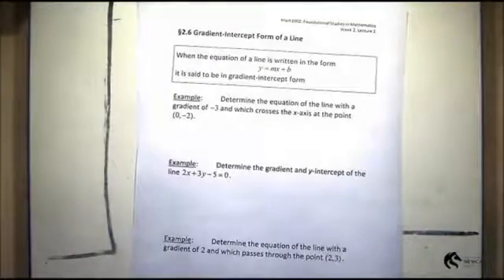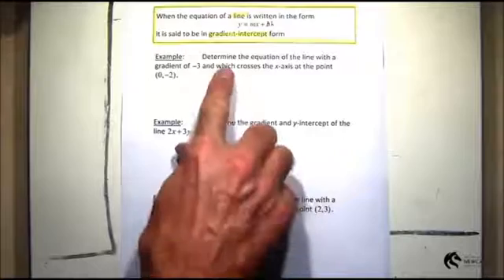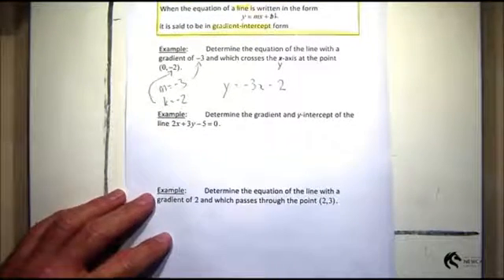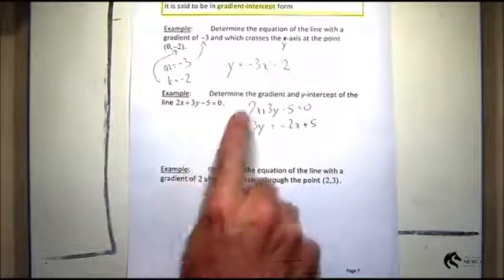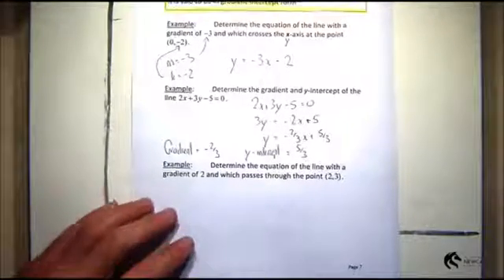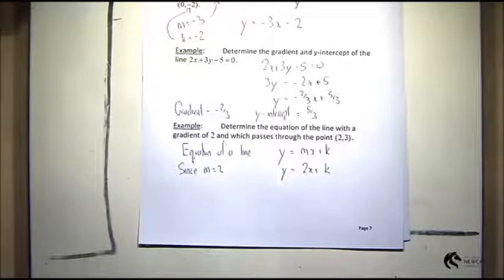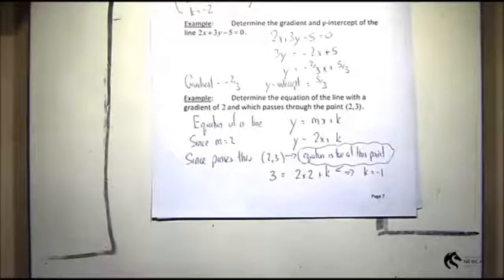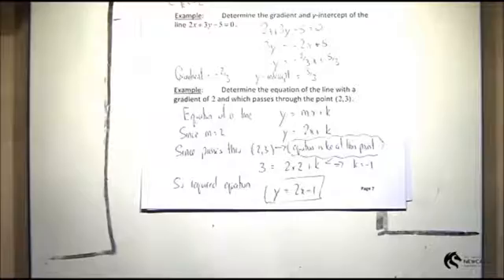M1002 L4 Video 3